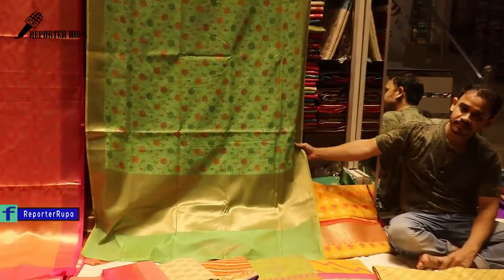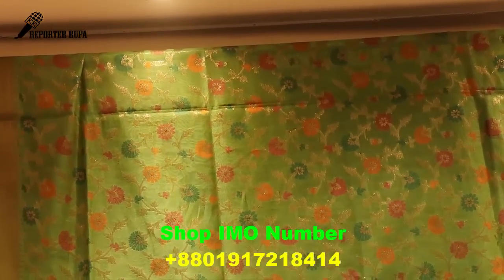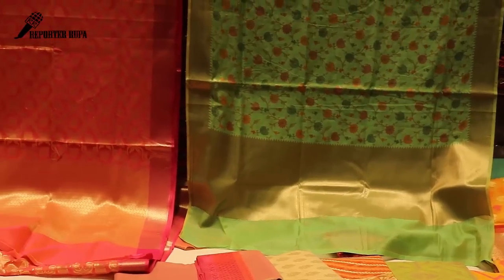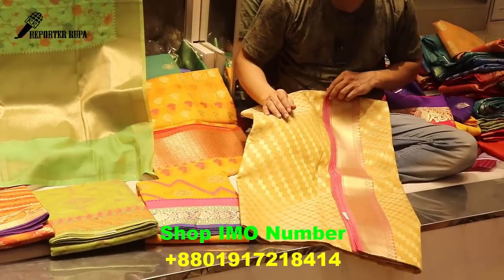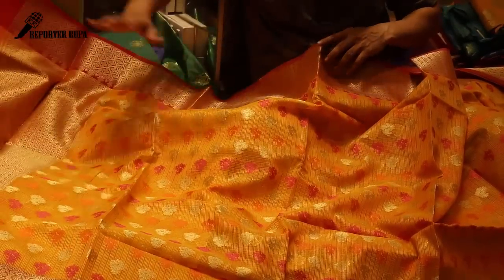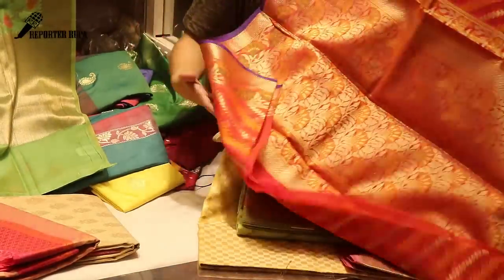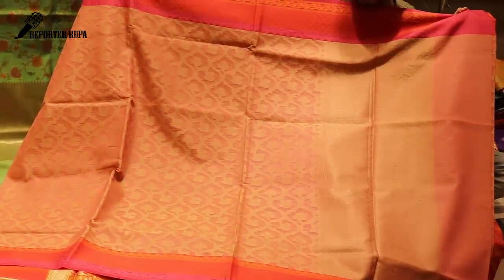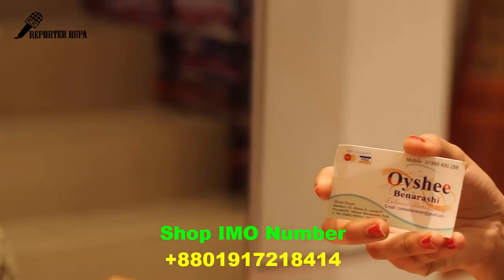Mirpur benaroshi polli saree Collection With Price||Oyshee Saree Collection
Hello Friends,

Latest gold earring collection 2018 | 22KT Gold Earrings collection with price | Reporter Rupa

Gold Chains New Designs | Gold Chain Collection 2018 | Chain Design for Women | Reporter Rupa

Latest 22 Carat Gold Chains | Jewellery Designs | Gold Chain Designs With Price

Latest Long Adjust Koti Design With Price || Wholesale Available

কম দামে কিনুন ব্যাগ 👜 Designer Bag Collection With Price | Reporter Rupa

Nabarupa one piece dress collection 2018 || one piece dress collection || Reporter Rupa

Nabarupa indian dress collection

জেনে নিন ২২ কেরেট সোনার কানের দুলের দাম। 22 K.D.M Gold ear ring price

জেনে নিন ২২ কেরেট সোনার গলার চেইনের দাম।22 K.D.M Gold CHAIN price

পাইকারি দামে কিনুন Latest indian dresses collections 2018 | Ganga FLORaiSON | Reporter Rupa

পাইকারি দামে কিনুন Latest indian dresses collections 2018 | AZVA PURE SILK | Reporter Rupa

পাইকারি দামে কিনুন ইন্ডিয়ান Jinaam Kashida Dress Collection | Latest indian dresses collections

পাইকারি দামে কিনুন Haya Many Queen Dresses |Latest indian dresses collections 2018 | Haya Many Queen

পাইকারি দামে কিনুন Latest indian dresses collections 2018 | Vivek Fashion Girl | Vivek Fashion 2018

পাইকারি দামে কিনুন Vinay Fashion Silkina Dresses Collection | কোথায় । কিভাবে পাবেন জেনে নিন

পাইকারি দামে কিনুন Vinay Fashion Kaseesh Nazakat Dresses Collection | কোথায় । কিভাবে পাবেন জেনে নিন